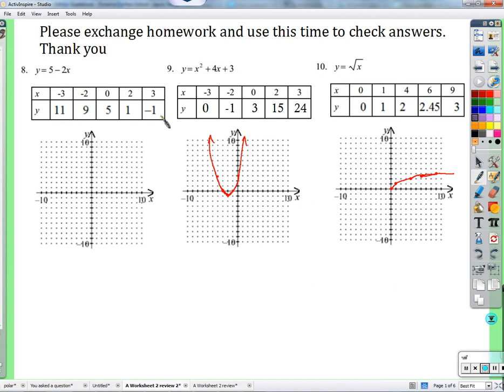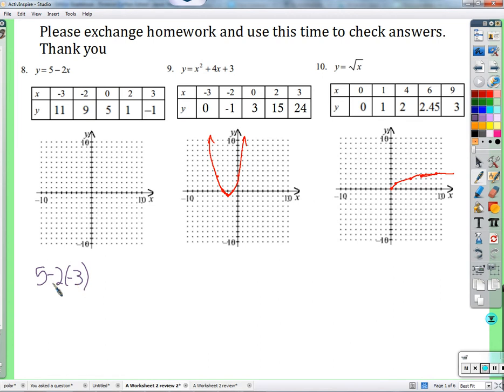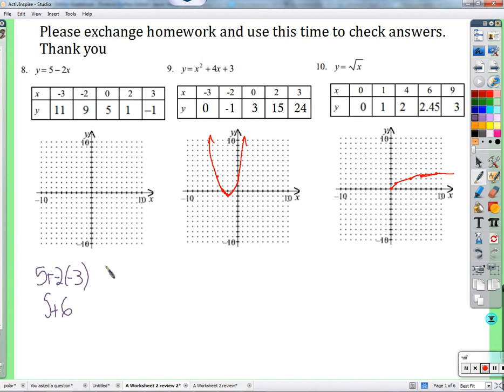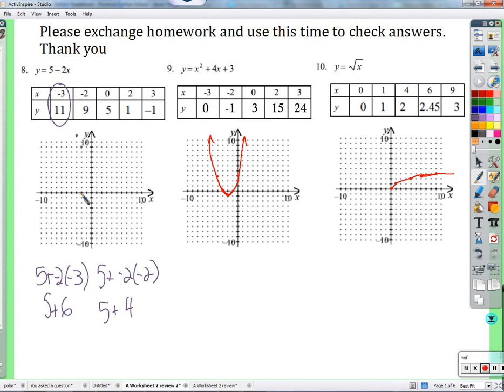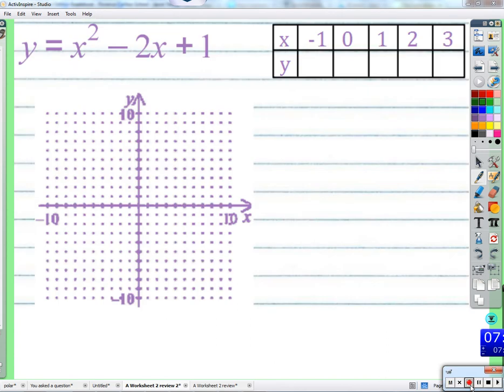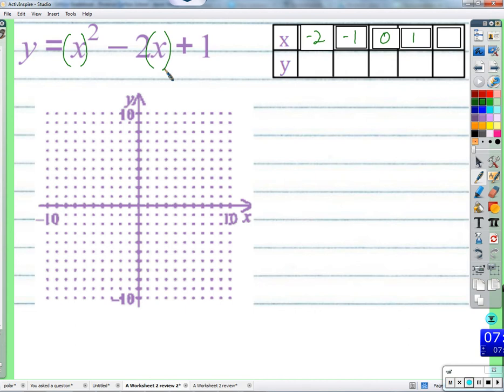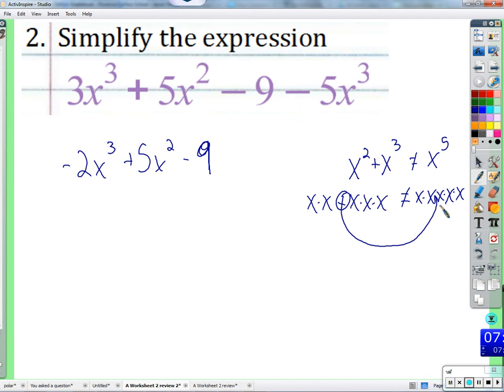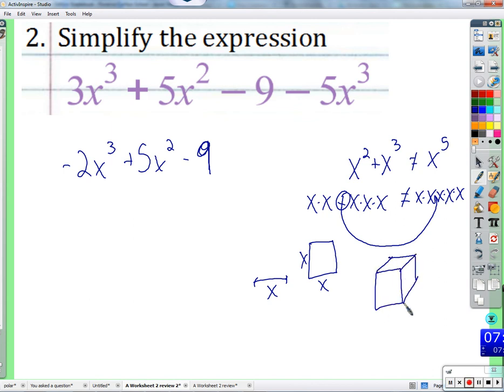Period 3: Pre Algebra review day 6 (9/19)